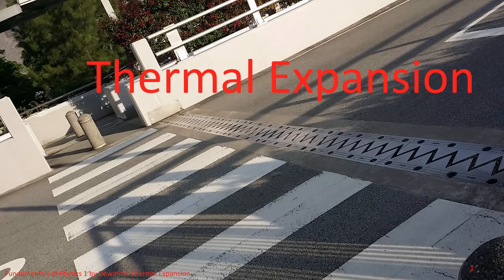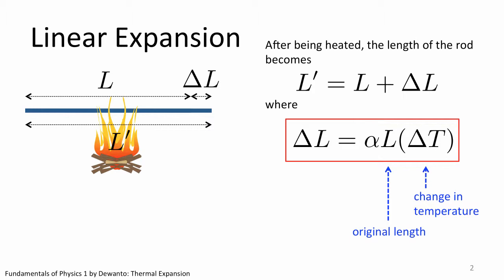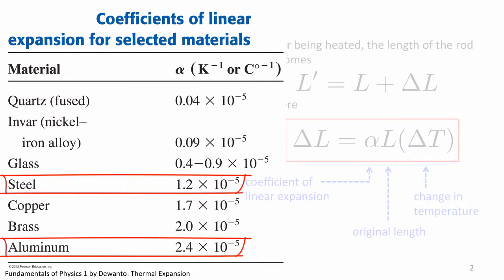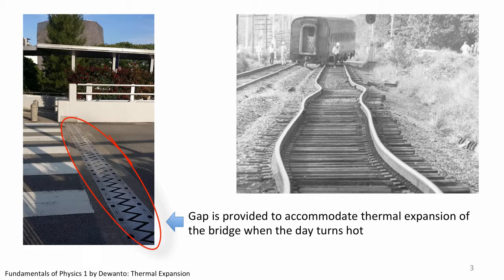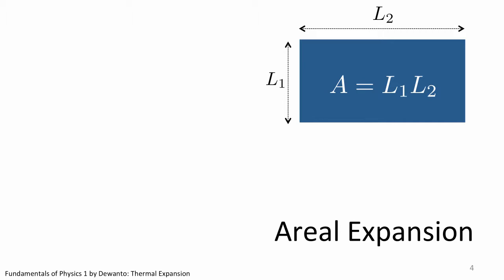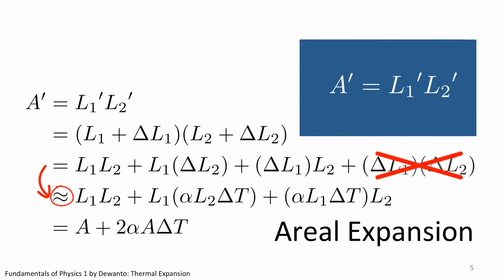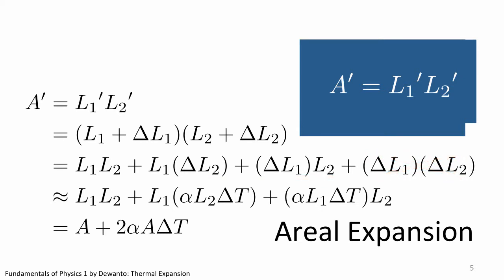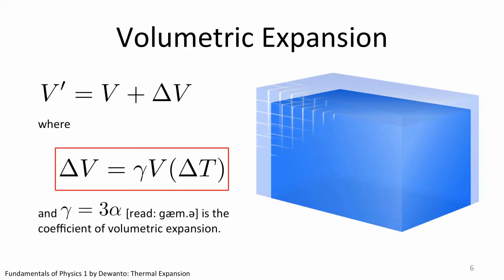Lecture10 3 ThermalExpansion